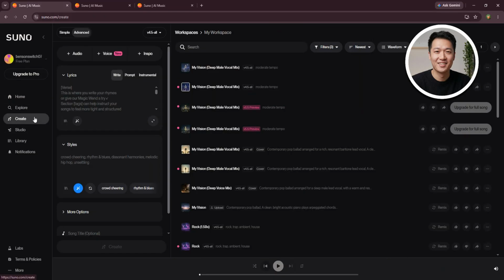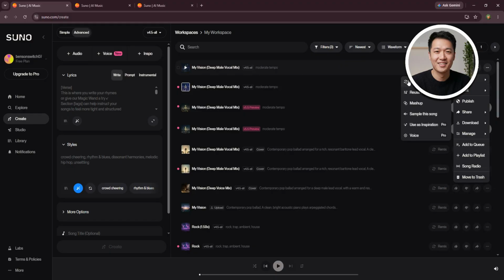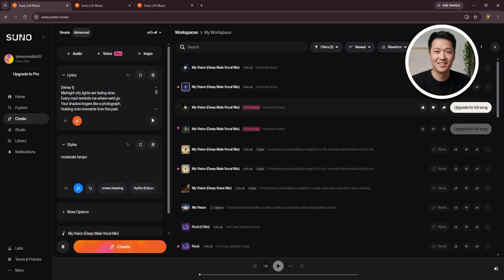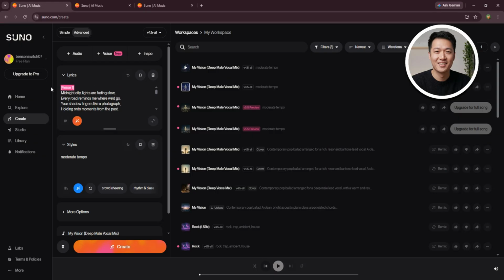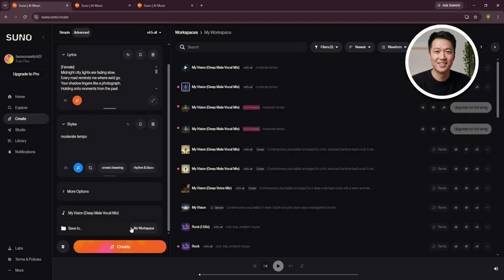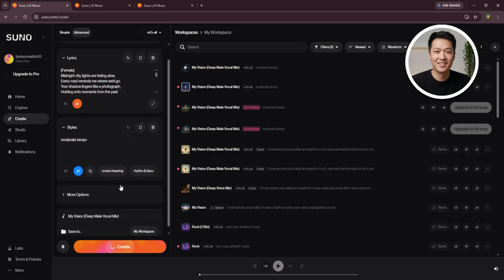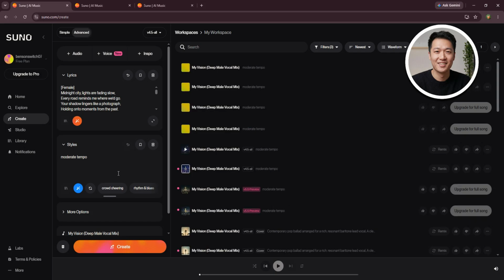Suno AI How to Create Different Voices (Full Guide)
Here's a guide on Suno AI How to Create Different Voices.